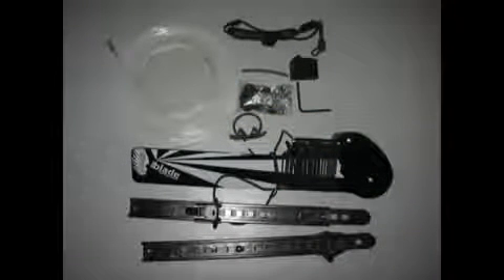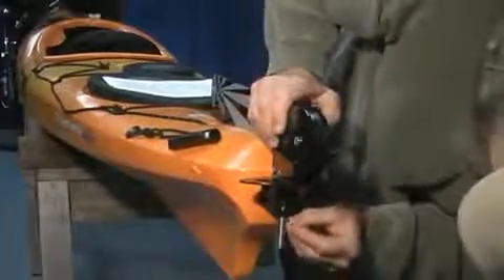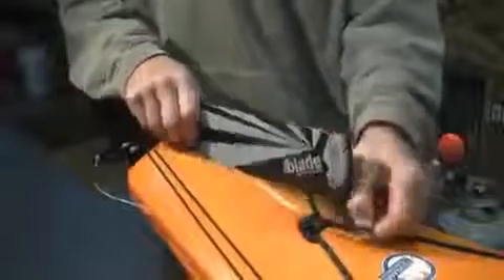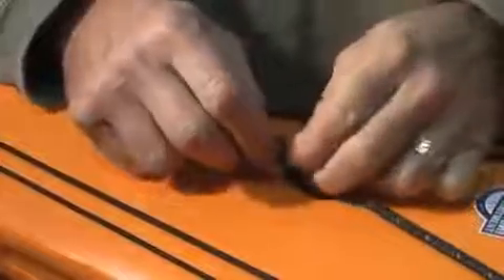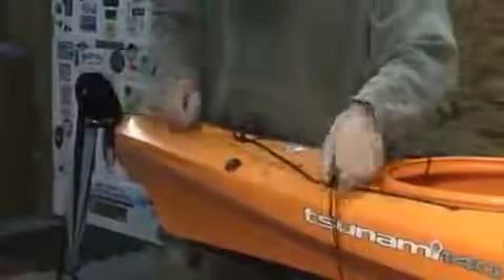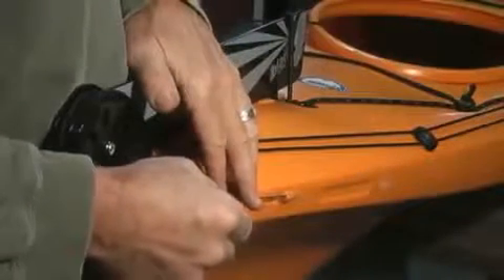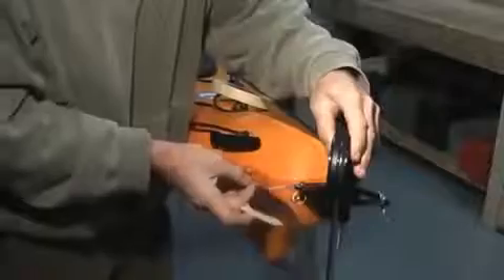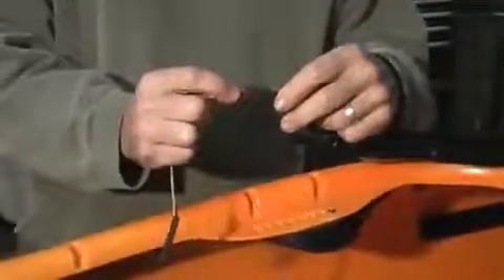How To: Rudder Installation | Wilderness Systems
Join us as we walk you through on how to install a rudder on your Wilderness Systems kayak.

Learn more about Wilderness Systems parts and accessories on our